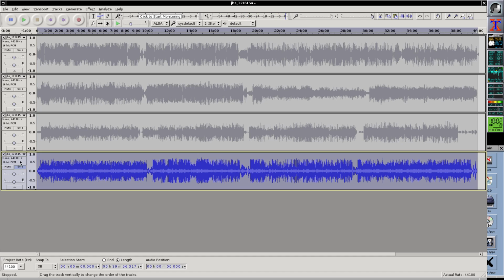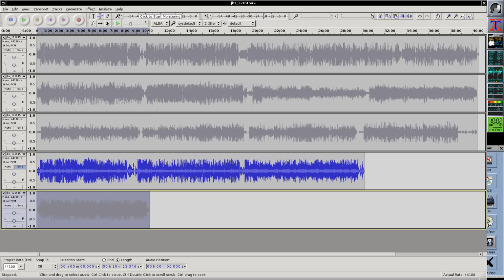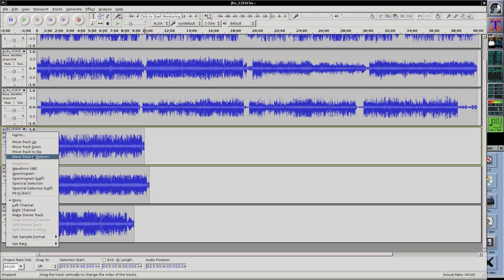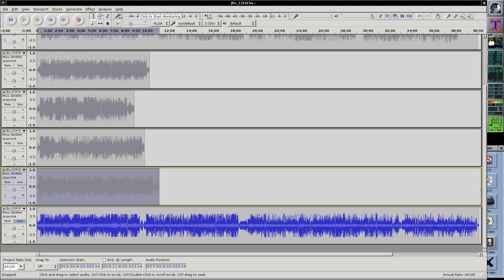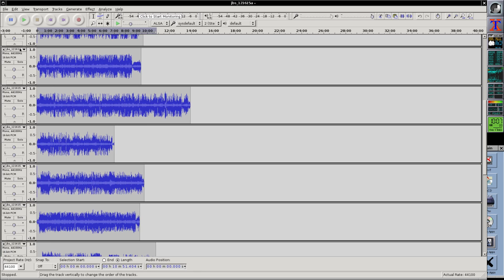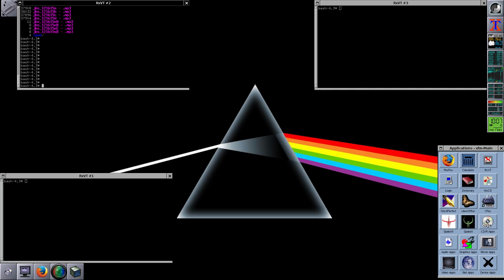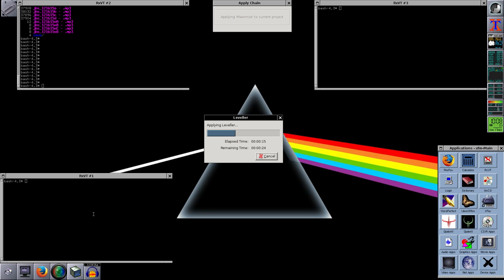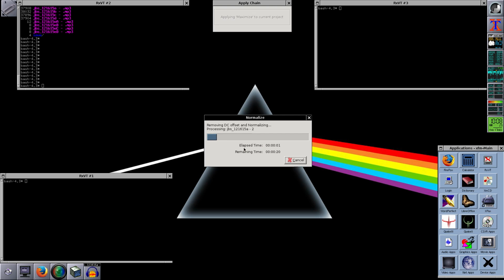Demonstration of how to help automate dividing MP3 files within Audacity using Xdotool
I wrote the script demonstrated here to first automate loading and appending identifying audio to the beginning of four podcast files, then exit so that I can then divide the four podcast files into four segments.
Once I have divided those files, I restart the script, which then automatically renames each of the now sixteen (16) files consecutively so that they will play in order on my MP3 player.
The script will then automatically apply the Leveler and Normalize effects to all of the audio files, then export all sixteen files.
Once all sixteen files are exported, it will automatically quit Audacity, then delete the original four undivided podcast files, leaving only the new sixteen files that had just been exported.

The script using the following programs:
Audacity
xdotool (the primary program that automates onscreen taks)
xciip
bash
grep
gawk
systat (mpstat)
which
xrandr
coreutils (cut, date, ls, rm, and wc)
procps (ps)
urxvt